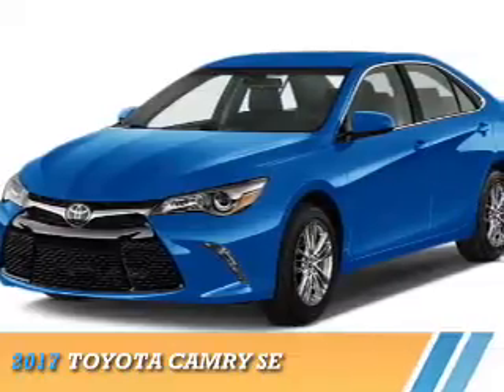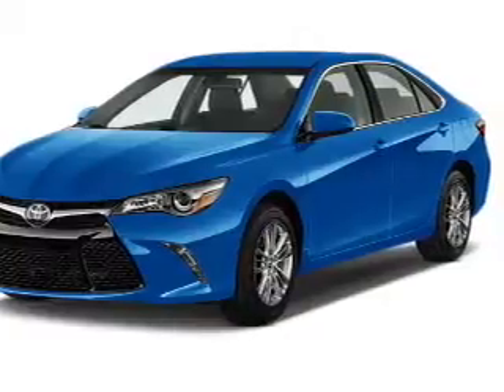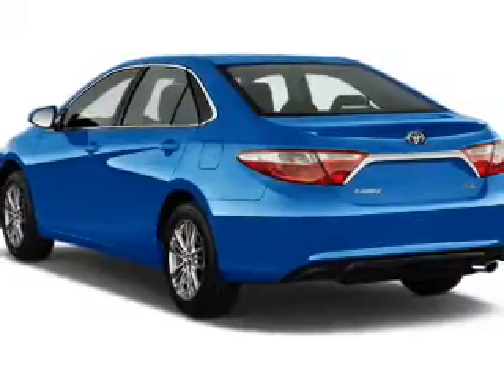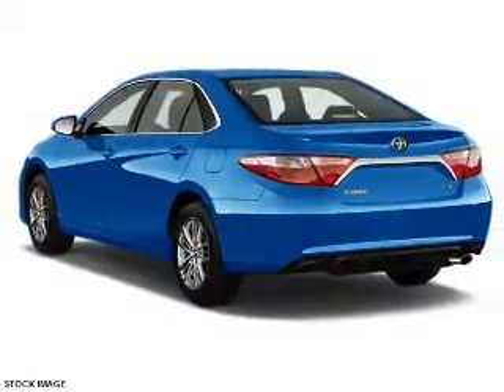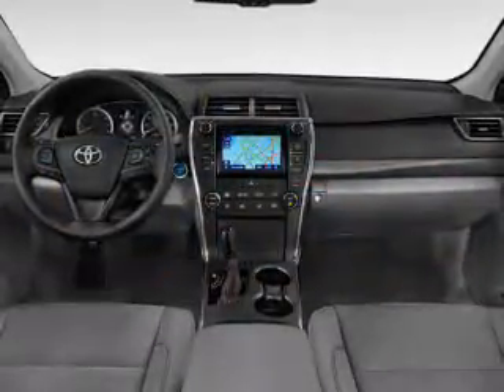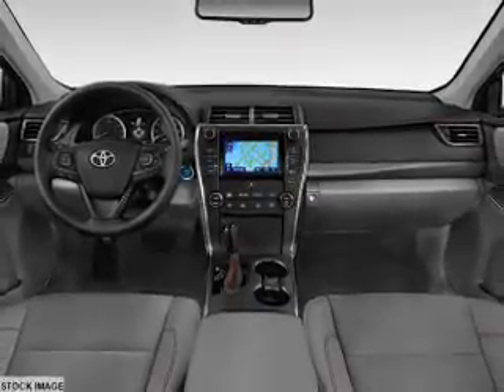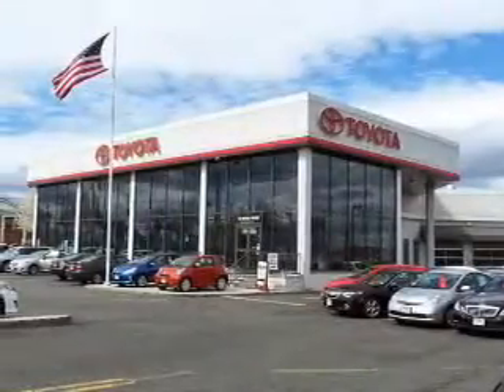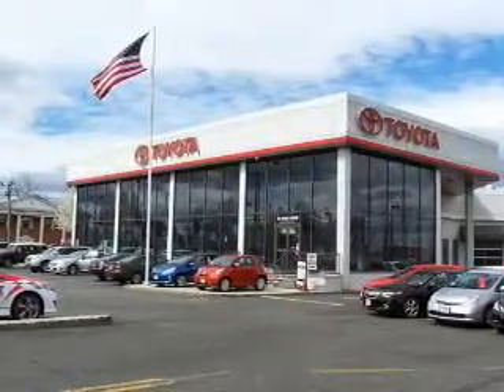2017 Toyota Camry 70375 - Englewood Cliffs NJ